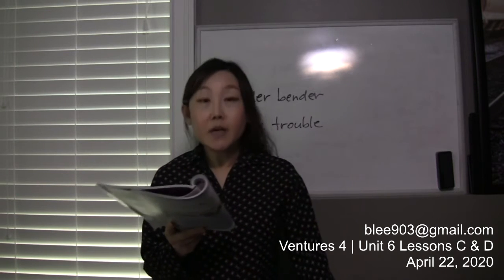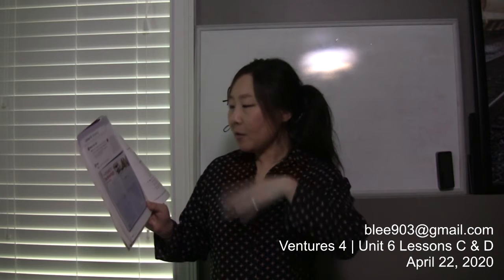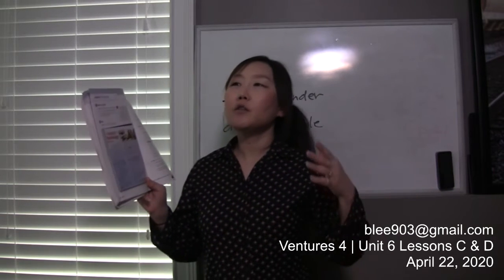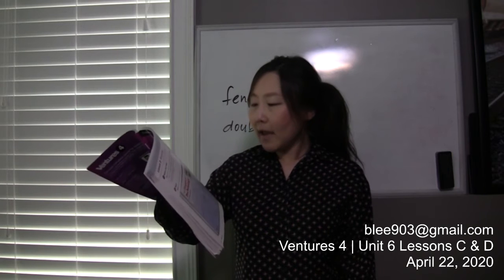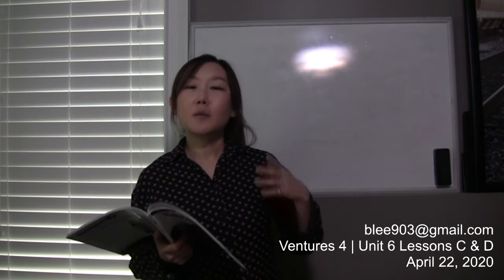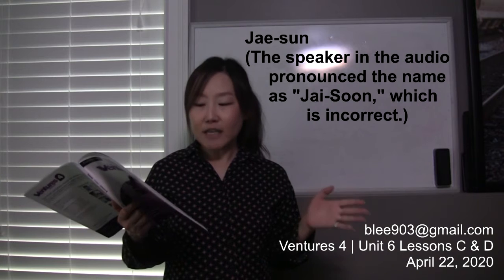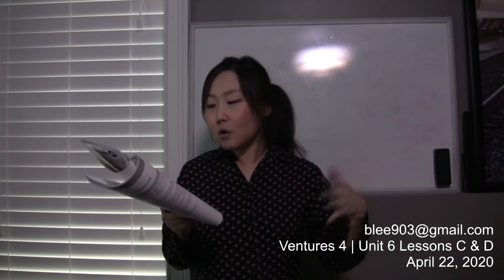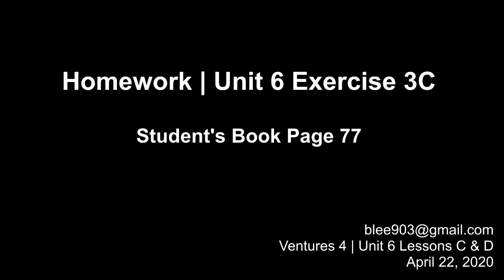Lee, Bokum Buford Ventures4 20200422 Part3